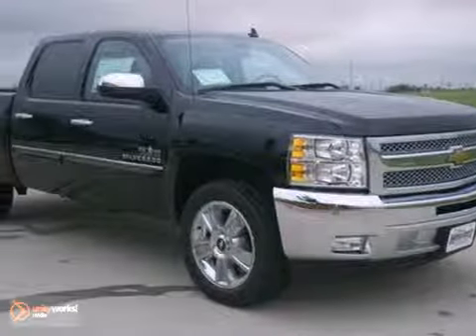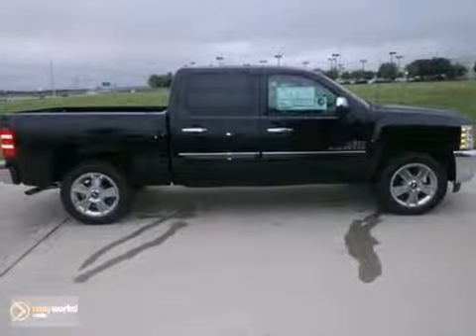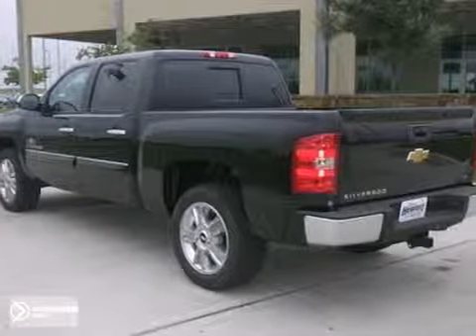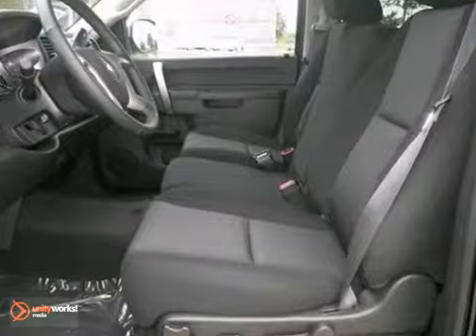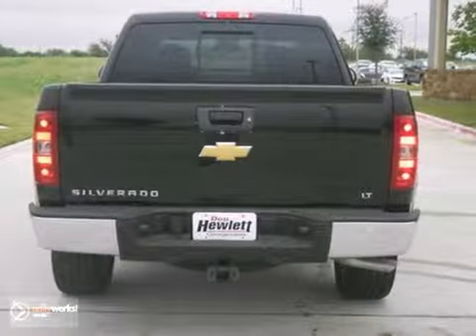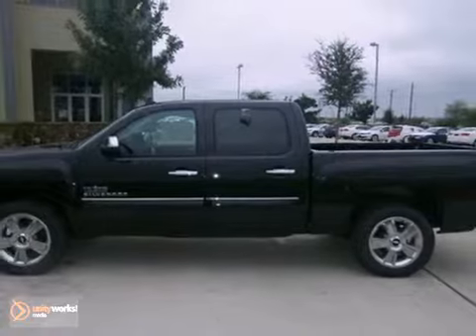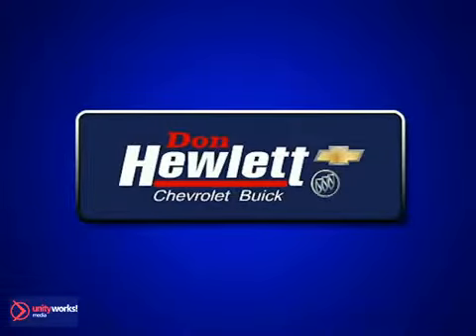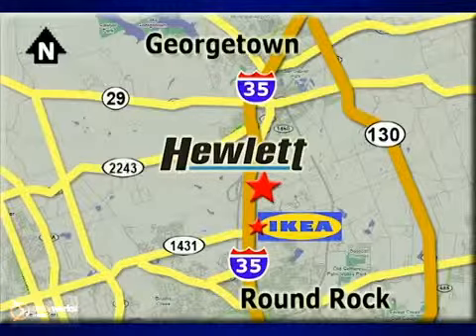2013 Chevrolet Silverado 1500 #130356 in Georgetown TX Austin TX - SOLD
SOLD - If you are looking for real value on a great new car, Don Hewlett Chevrolet Buick invites you to call and make an appointment to view this 2013 Chevrolet Silverado 1500, stock# 130356. We are conveniently located near Georgetown Texas-Austin-Texas, TX and known for our great selection, reliability and quality. Call to take a look at this 2013 Chevrolet Silverado 1500 today.